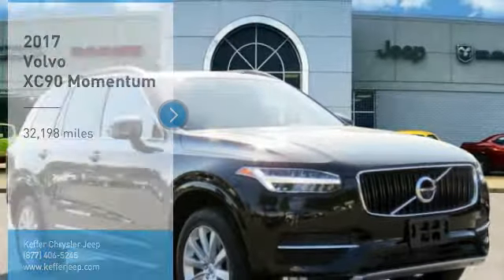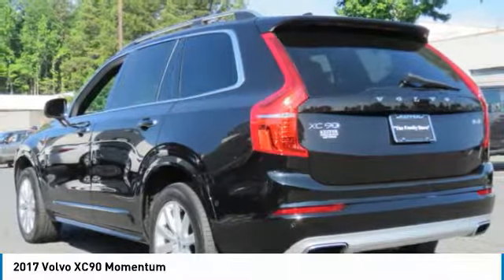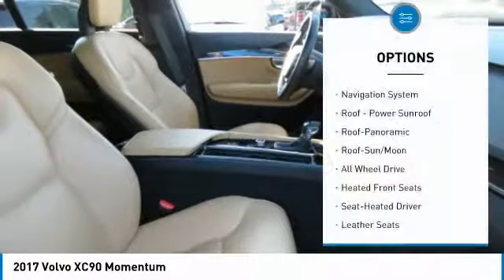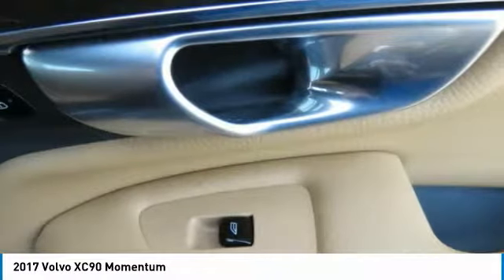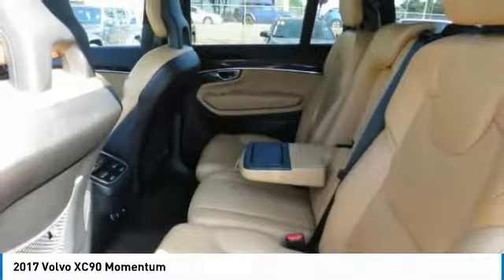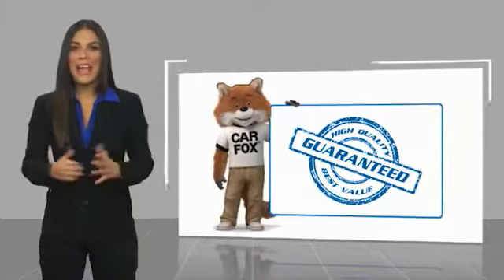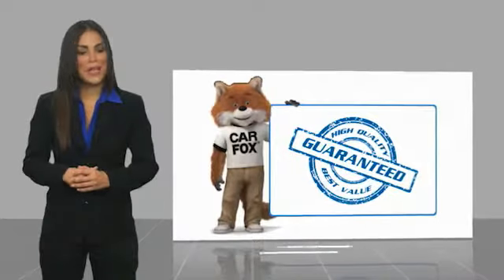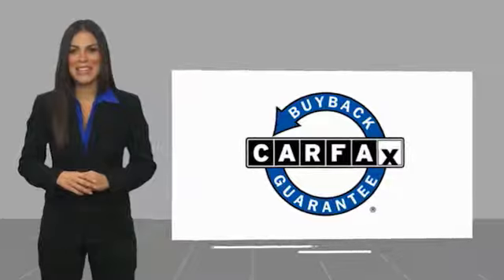2017 Volvo XC90 Charlotte NC J188665A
2017 Volvo XC90 Momentum

Black 2017 Volvo XC90 T6 Momentum AWD Automatic with Geartronic I4 Supercharged ** NEW ARRIVAL PHOTOS COMING SOON! **, XC90 T6 Momentum, AWD.brbrRecent Arrival! Odometer is 4335 miles below market average!brbrAwards:br  * 2017 IIHS Top Safety Pick   * ALG Residual Value Awards   * 2017 KBB.com 10 Best Luxury SUVsbrThe Family Store is Carolina's #1 Volume Dealer! Home of the Best Price Guarantee on EVERY vehicle! Why Shop anywhere else? We have no games , nor gimmicks! Simply VIP customer service and no extra fees. Full disclosure, Best Price Guarantee, and VIP customer service! We are looking forward to meeting you very soon!brbrReviews:br  * Elegant styling inside and out; spacious second- and third-row seating for a midsize SUV; many standard safety technology features; precise handling that inspires confidence; available plug-in hybrid model. Source: Edmunds